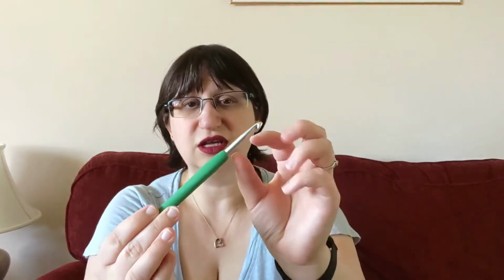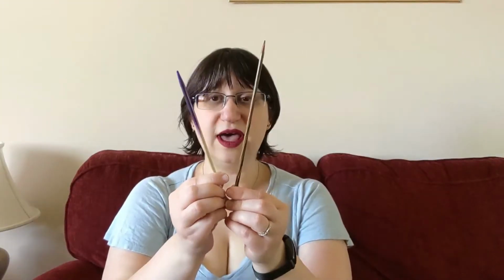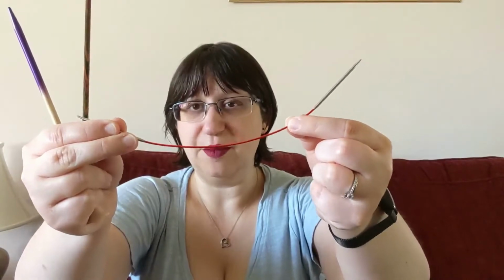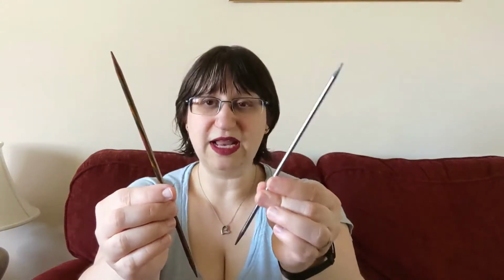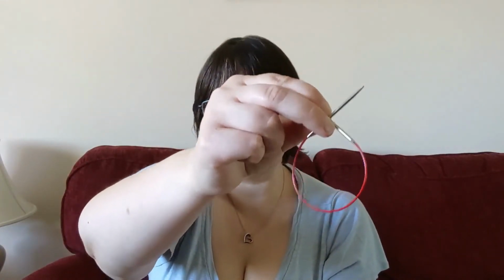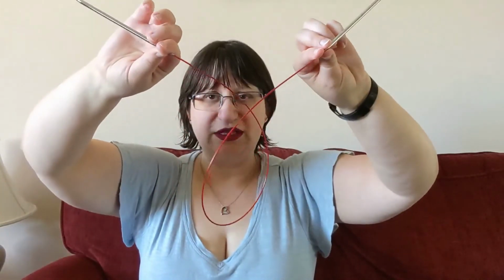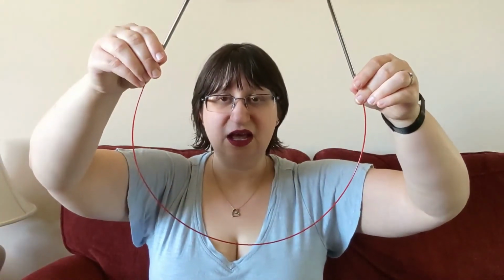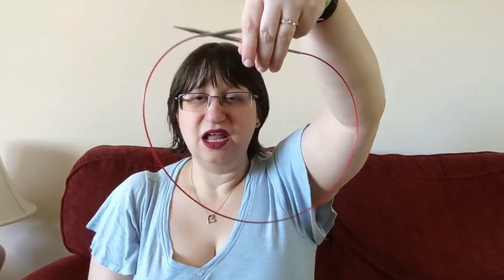55 - Choosing Needle Material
What is your preference: wood, or metal???